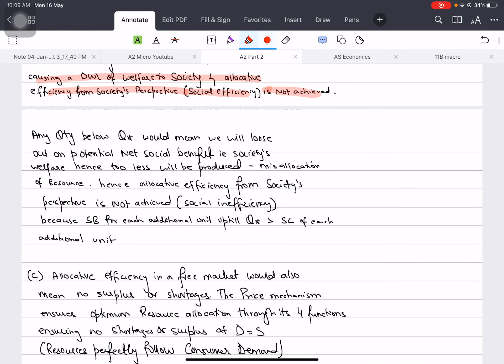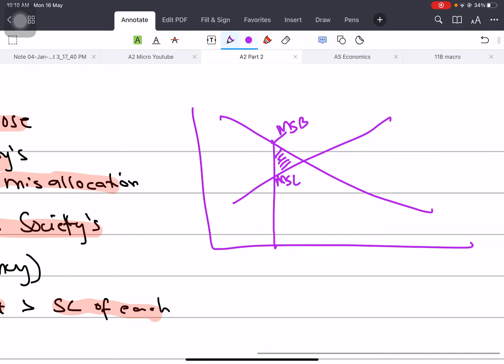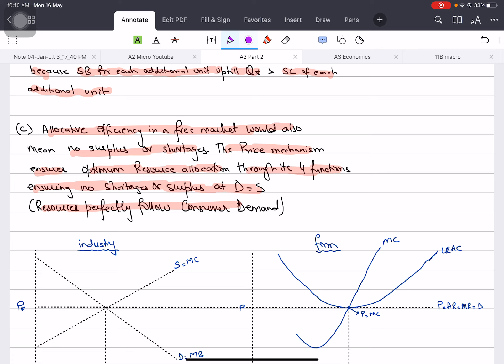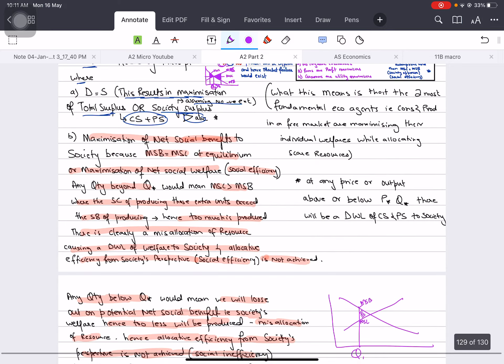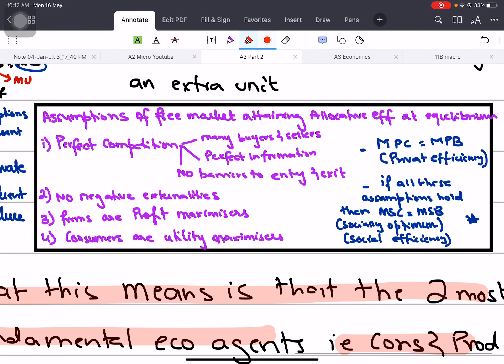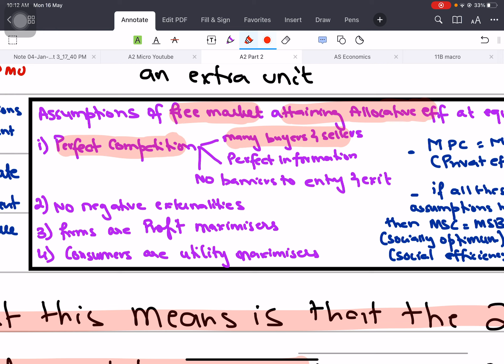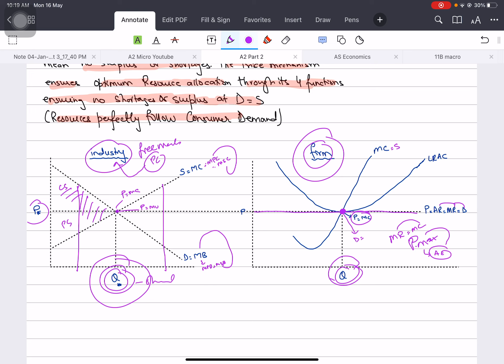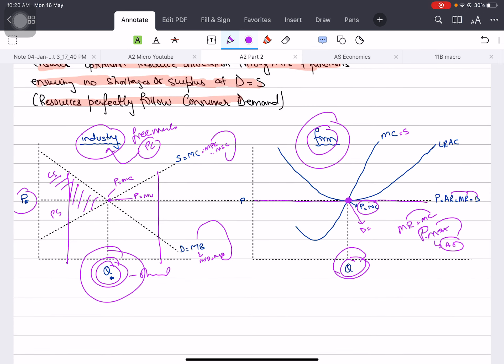Allocative Efficiency In A Perfectly Competitive Firm - (Economic Efficiency Video 5)